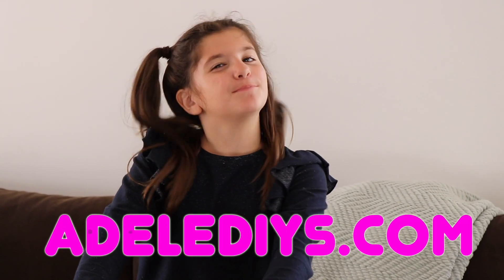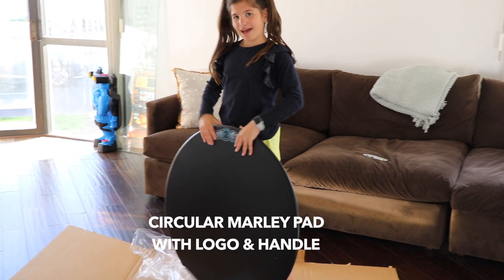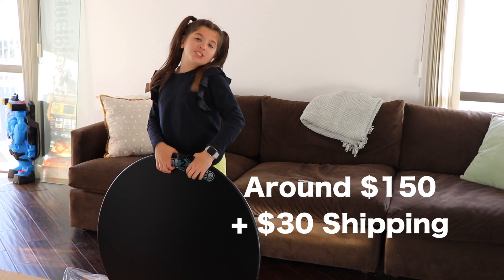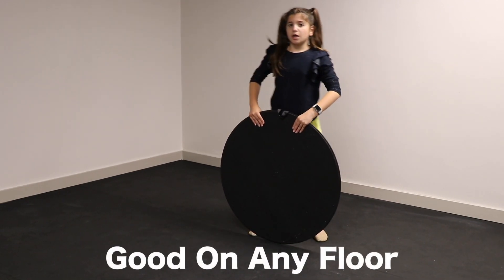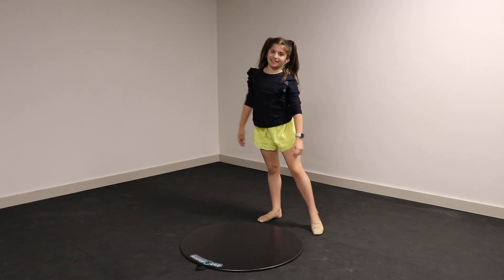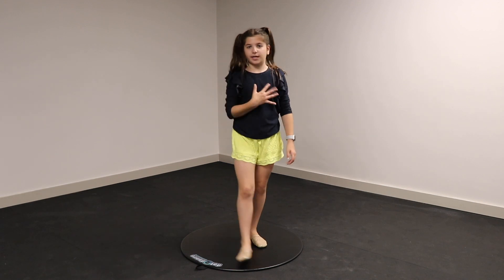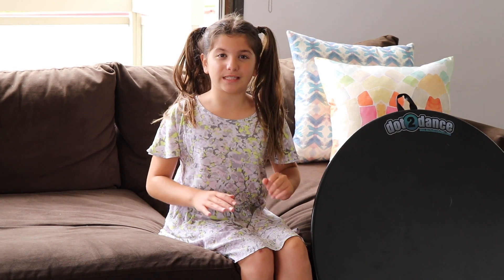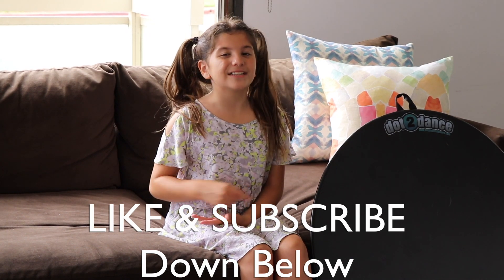Turn Board Unboxing & Review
The unboxing of my new dance turn board and what you can do to improve your dance turns.

Update  -- Two Years Later! I"m happy to report my Dot 2 Dance turning board is still in excellent condition! Before the pandemic, I would bring it to every dance competition. And since the pandemic, I've been using it even more in my room to practice. Good luck and stay safe 💜💜💜

In this video, I'll share the pros and cons of a turn board and let you decide if it's right for you. I'll also give myself a two-week challenge to improve my turns -- watch to see what happens!

Pros
* Like having your own marley floor in any room of your home
* Grippy non-slip bottom works on any floor
* Helped me improve the consistency of my turns
* Doesn't take up a lot of space / easy to store

Cons
* Heavy
* Pricey, especially the shipping (but it's worth it)

✨I also wanted to share some exciting news . . .✨

📖Book Summary 📖
Holly's perfect California life gets turned inside out the day a mysterious neighbor moves in next door. She risks everything to find out the truth. Perfect mystery fiction book for kids ages 8 to 11.

Hugs,
Adele DIYs